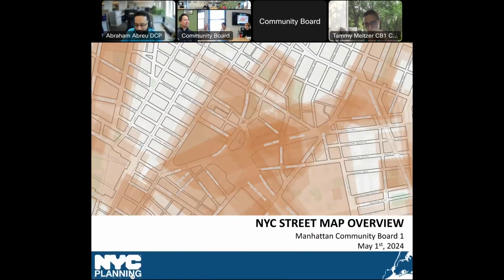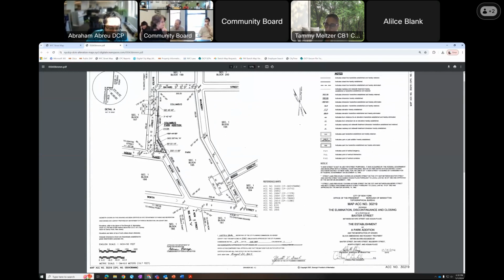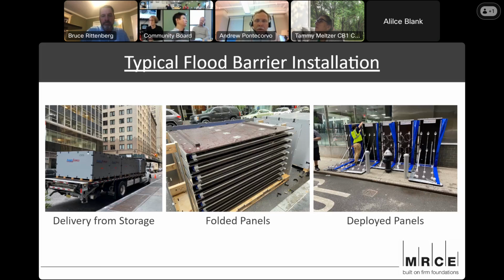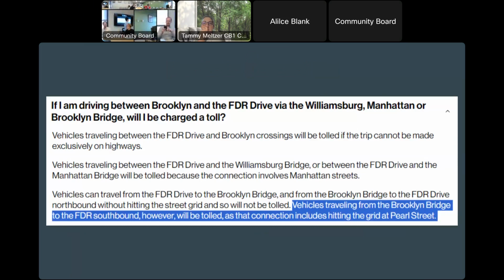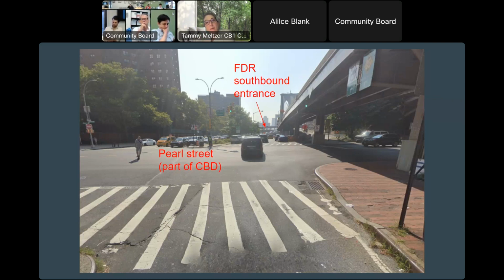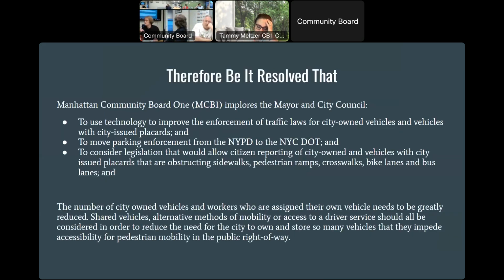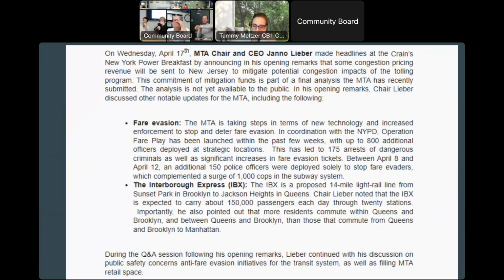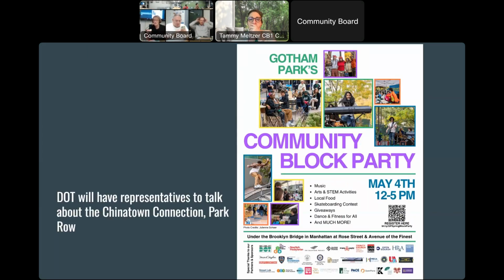5/1 Transportation & Street Activity Permits Committee – 2024